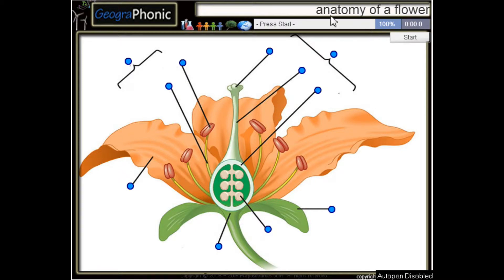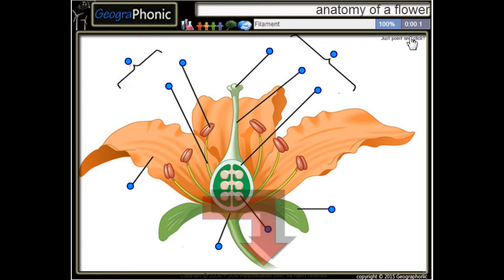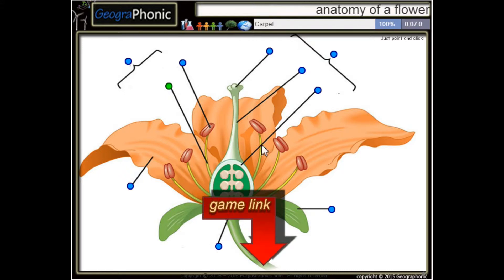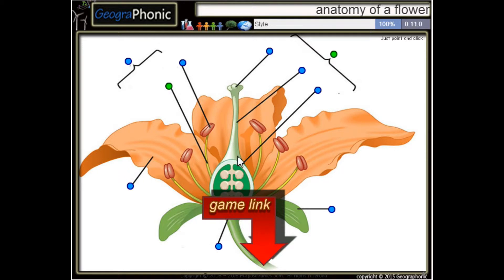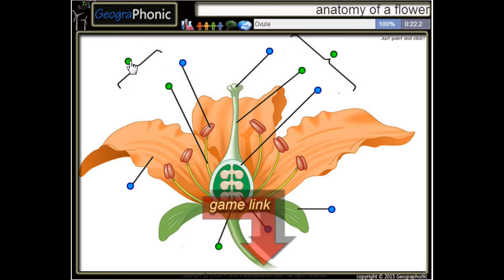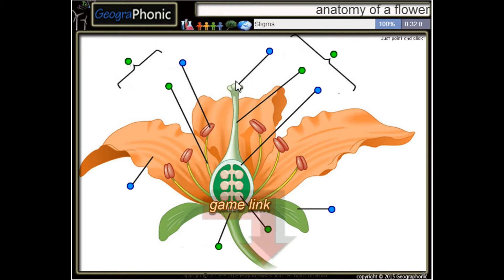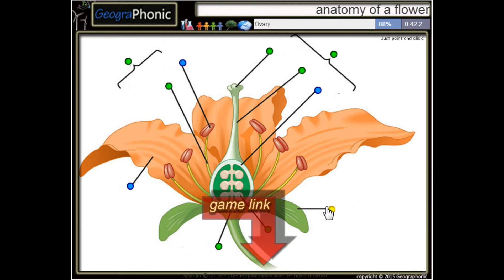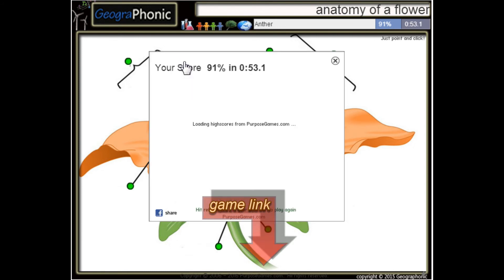تشريح زهرة، السداة، خيوط، العضو الذكري، وصمة عار، العضو الذكري، المبيض، بويضة، البتلة، سيبال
تشريح زهرة
سداة
خيط
مئبر
وصمة عار
أسلوب
مبيض
خباء
البتلة نبات
وعاء
بذيرة
سيبال

الكلمات التشريح، وعلم، وعلم الأحياء، والزهور، والطبيعة، النباتات، والأسلوب، زهرة، المبيض، الشعيرة